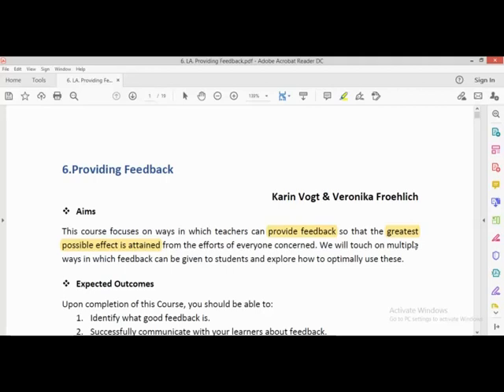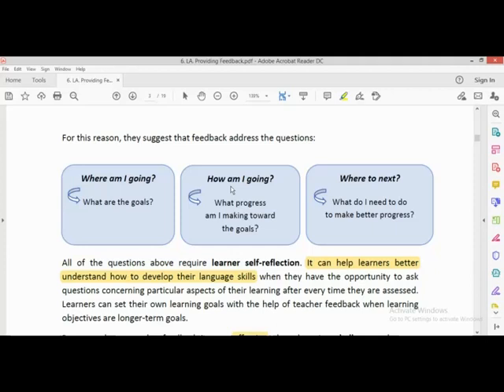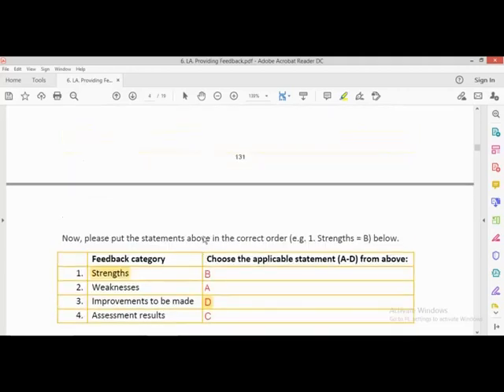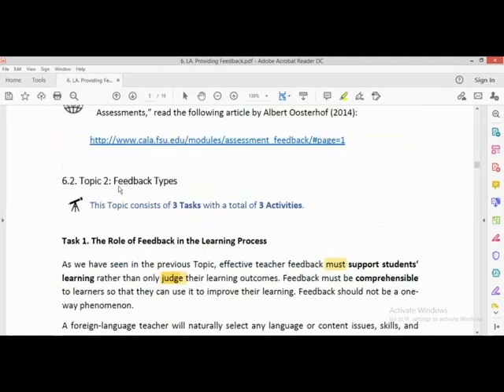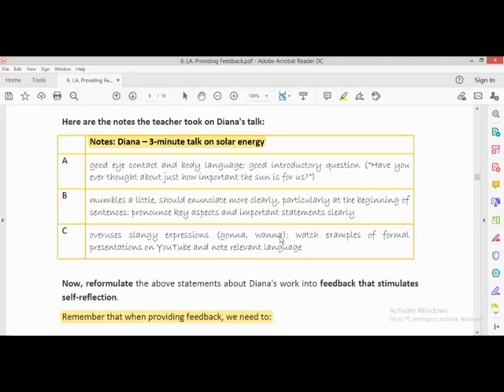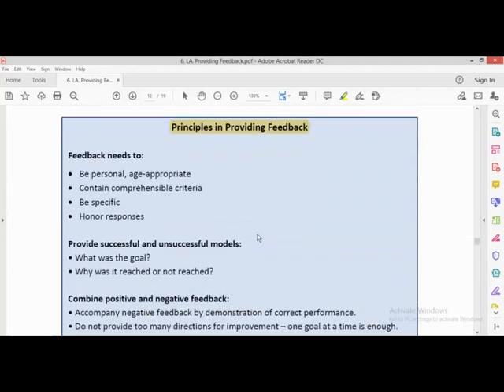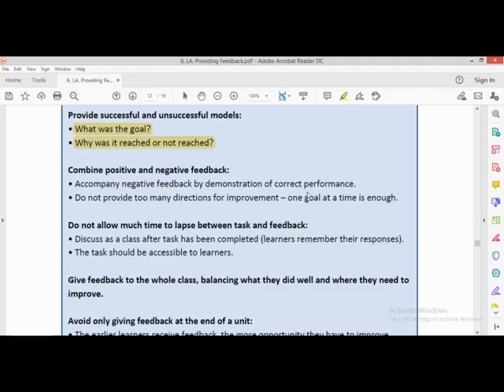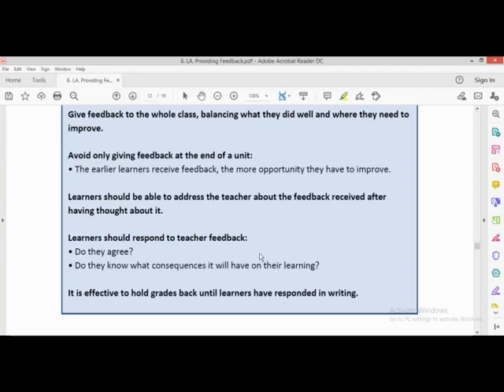6 LA Providing Feedback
Dina Sagari, e. (2017). Handbook of Assessment for Language Teacher. Cypruss: University of Cuprus,